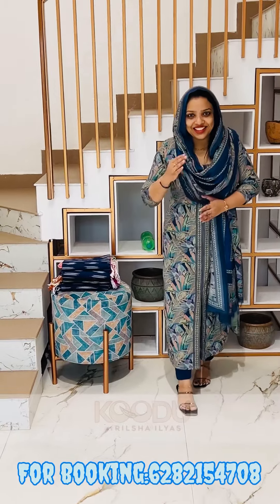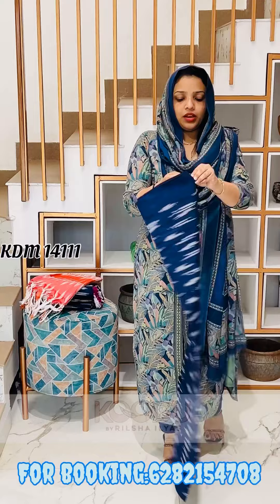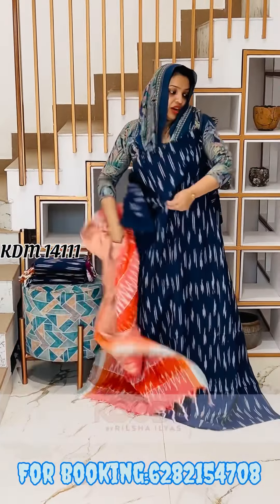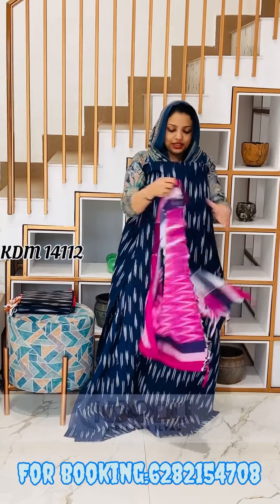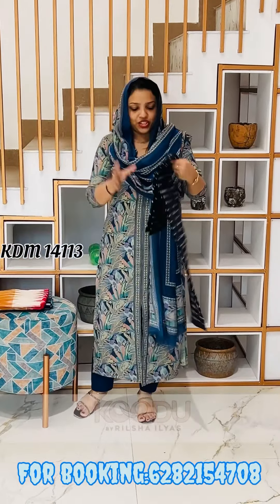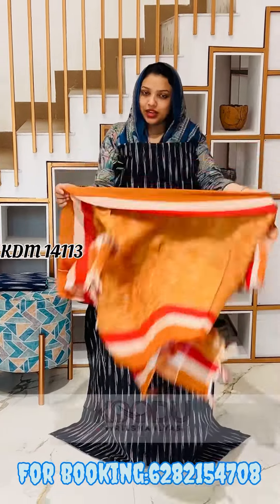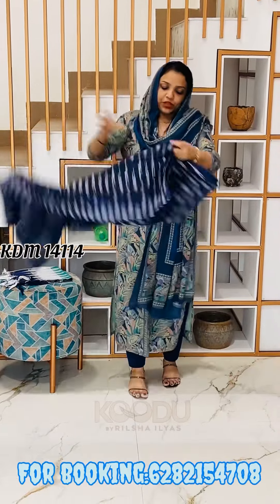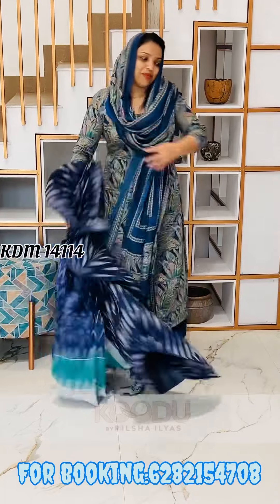PRICE:890+SHIPPING…UNSTITCHED SUITS…NO RETURN…KOODU BY RILSHA ILYAS…FOR BOOKING:6282154708…